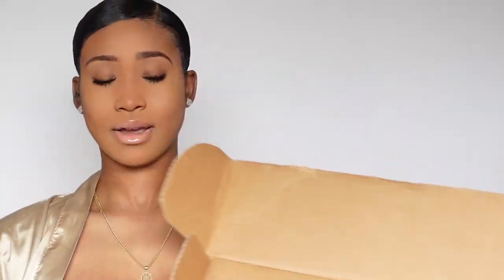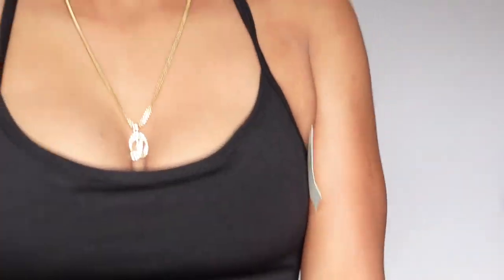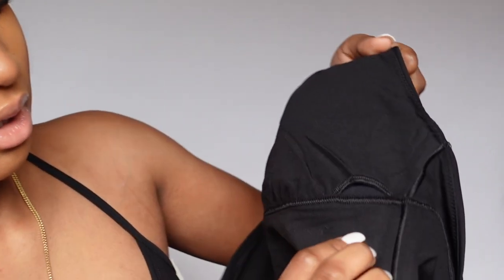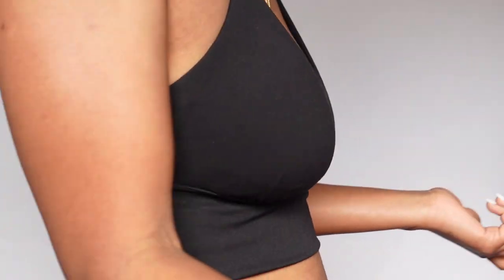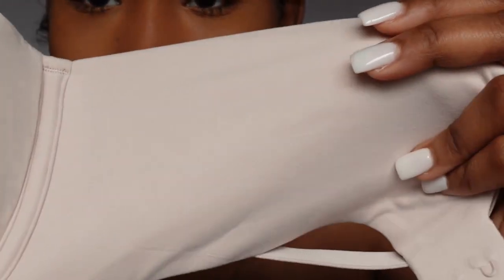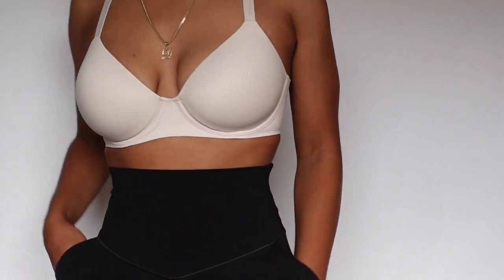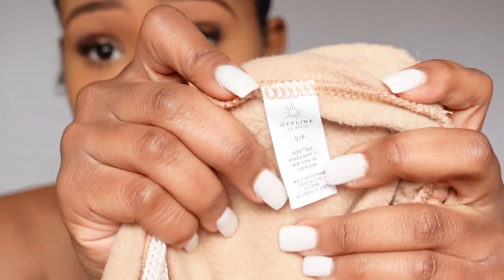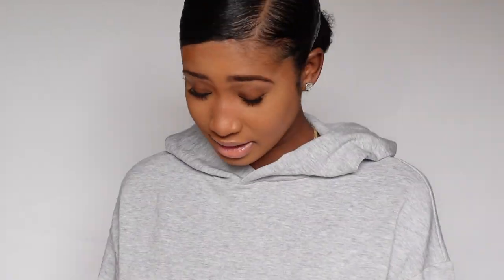NEW ! OFFLINE by aerie voxbox campaign / Clothing haul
HEY gorgeous people !

CHILL.  PLAY.  MOVE

I’m so excited to share with you all  some of the pieces that I received from the Offline by @aerie collection ! I am so in love with what they have shared. I have received these products complimentary for testing purposes

These products will be available in-store on July 14th and online on July 27th.

CHILL.  PLAY.  MOVE
DIRECT WEBSITES LINK 👇🏽👇🏽👇🏽👇🏽👇🏽👇🏽

I received these products complimentary for testing purposes.

📱INSTAGRAM➜ @ brenaychambers
👻SNAPCHAT➜ @ thenissiah
      TIKTOK ➜ brenaychambers